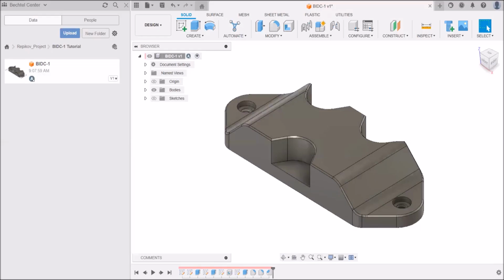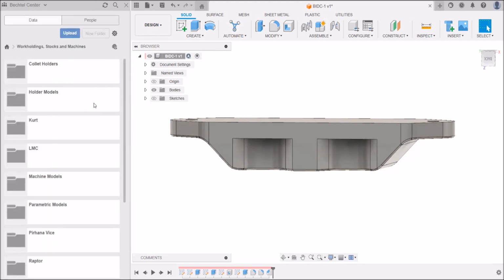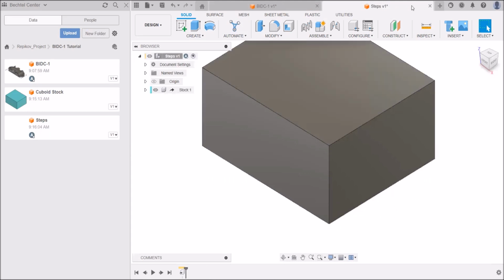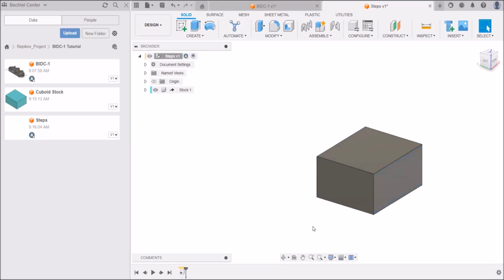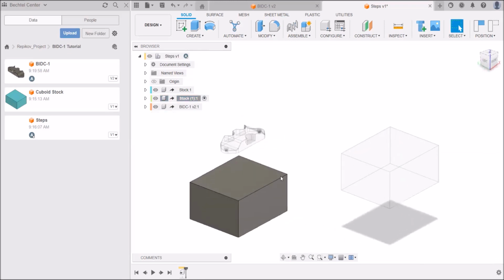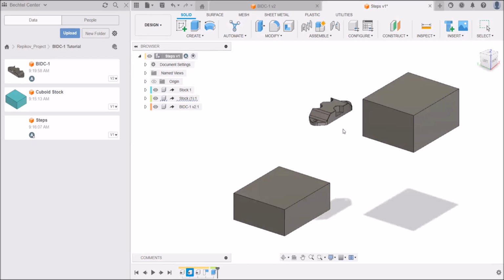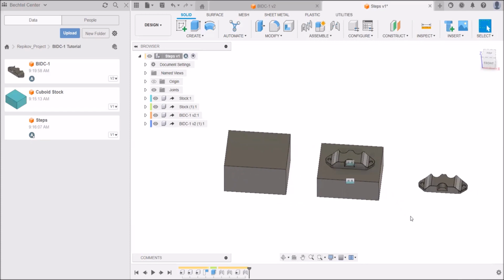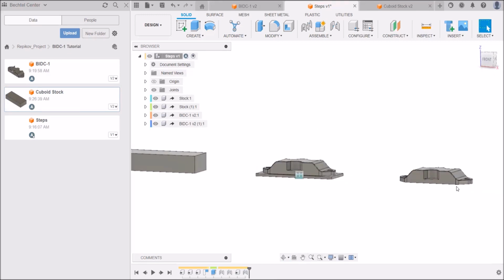CNC Mill #1 - Progression